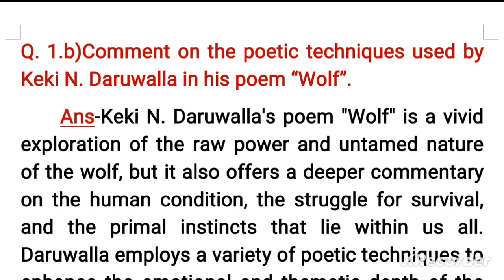kkhsou assignment/Degree 1st semester July session 2024/General English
Note; আমি ইতিমধ্যে দি থকা Assignment সমূহৰ উত্তৰ সমূহ কেৱল আপোনালোকৰ সুবিধাৰ্থেহে দি থকা হৈছে। গতিকে assignment সমূহৰ উত্তৰ সমূহ আপোনালোকে  হুবহু নিলিখিব। আপোনালোকে নিজস্ব ভাৱেও সাল-সলনি কৰি আমি দি থকা  উত্তৰ সমূহ লিখিবলৈ চেষ্টা কৰিব। ধন্যবাদ 🙏🏼